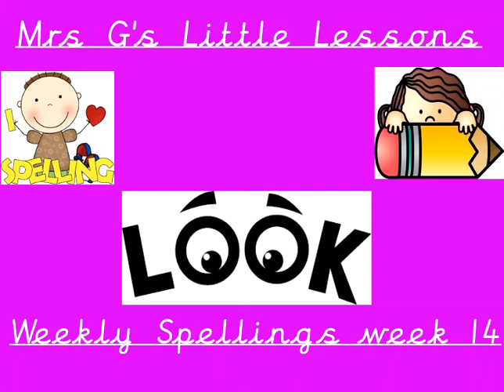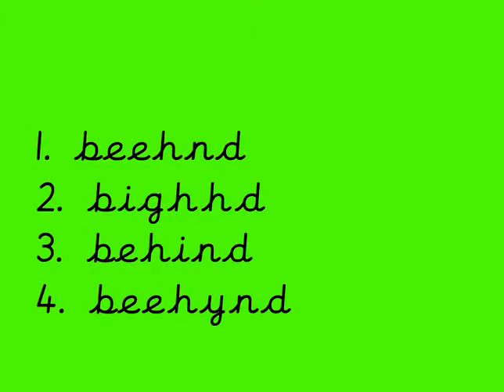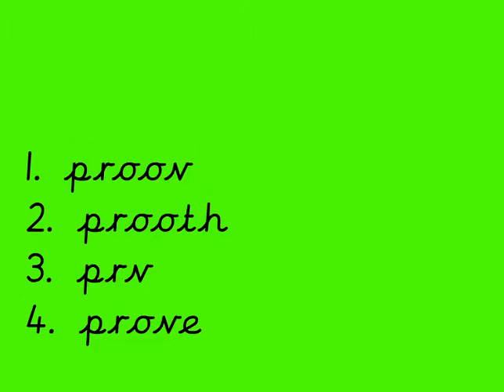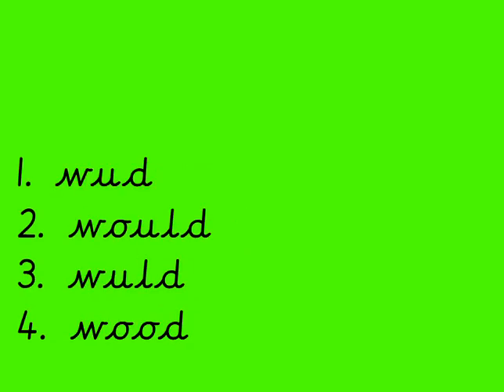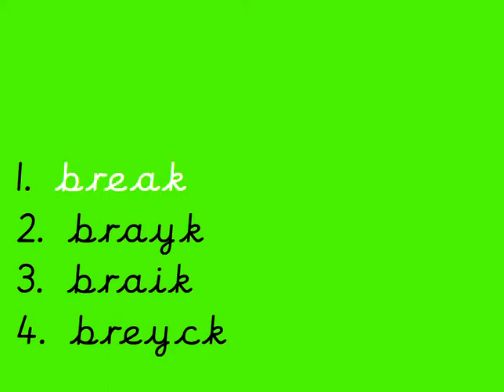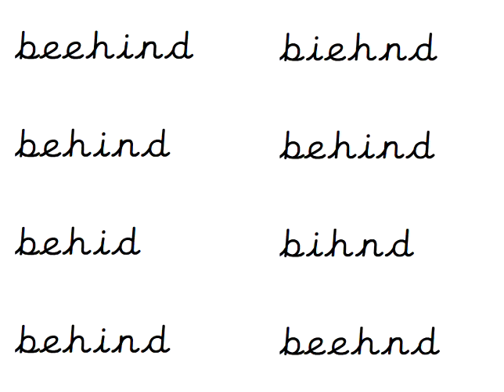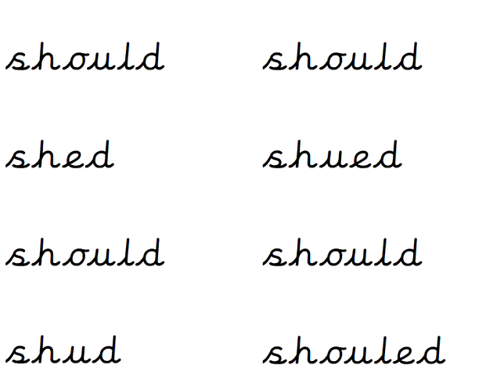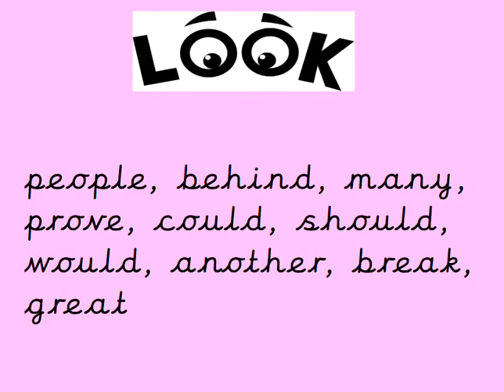Weekly Spellings Week 14 - Year 2 Common Exception Words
Are you ready to be in the 8 out of 8 club again this week? Grab some paper and a pencil and let Mrs G help you out at home. This week's words are harder as they don't look like they sound so don't forget you can come back as many times as you like!